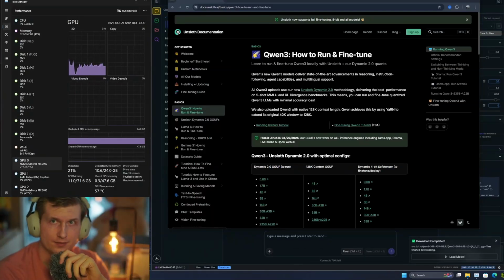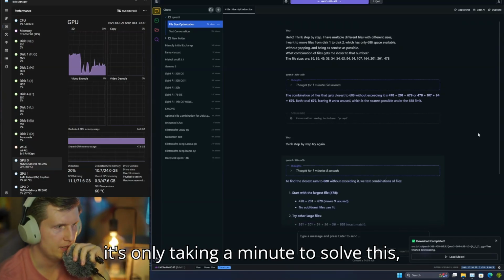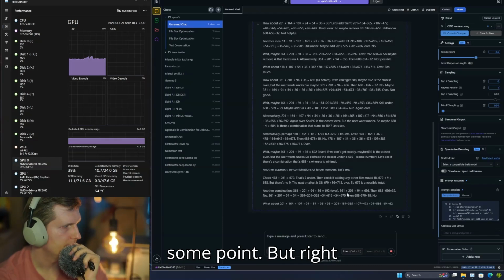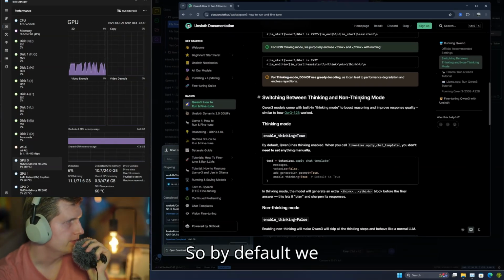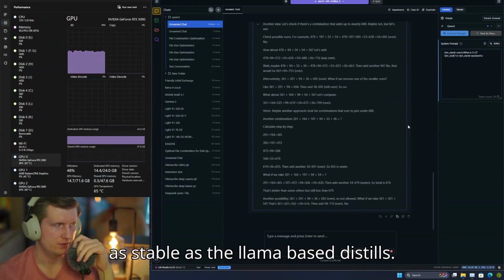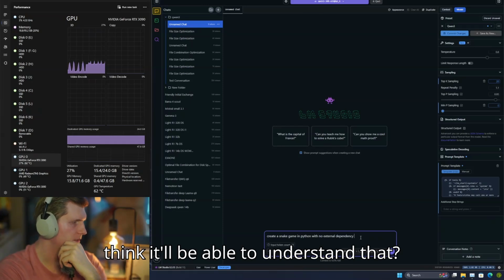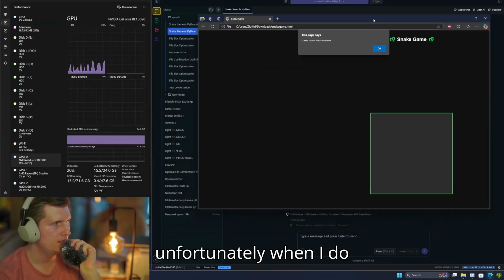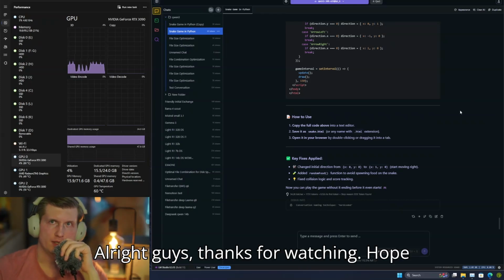Unleashing the Power of QWEN3 30B Model Locally - My Epic First Run!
Get a first look at the new QWEN3 model in our local test! We'll explore different variants of this exciting new product. Made with Clipchamp for top-quality footage!